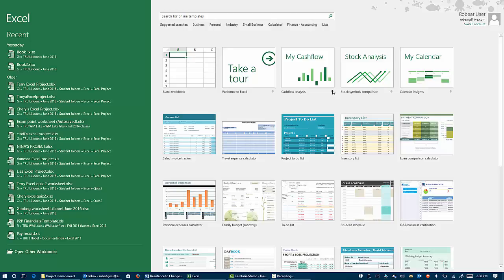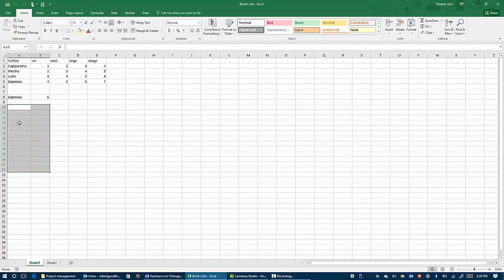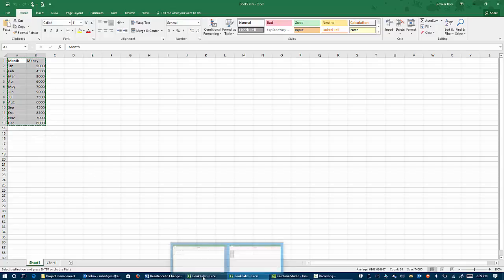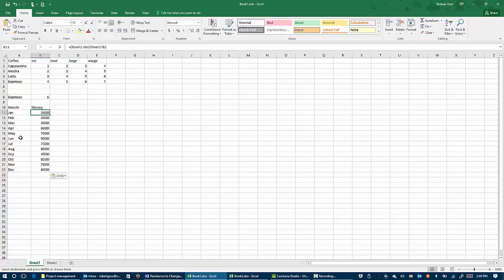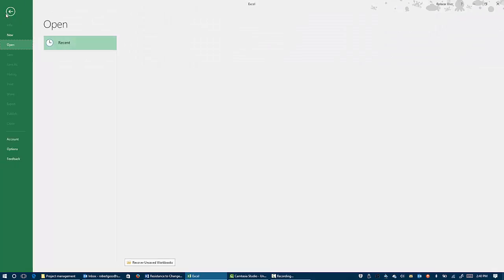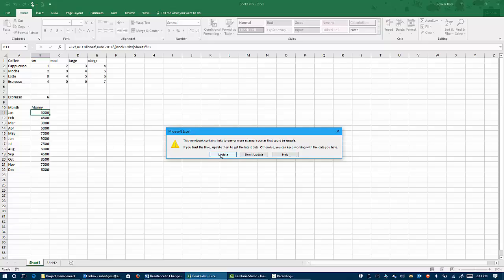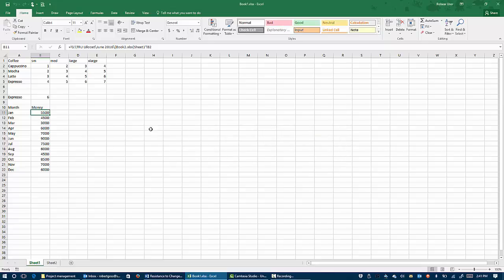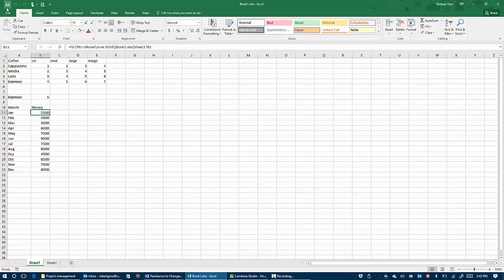Excel 2016 - Linking between spreadsheets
Describes the process of linking information between two workbooks and verifying that the link is working.